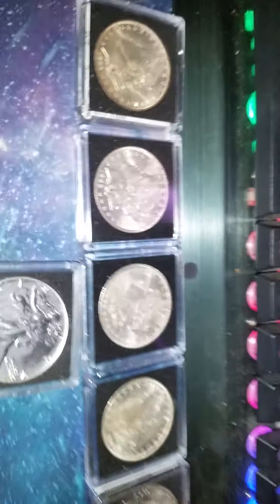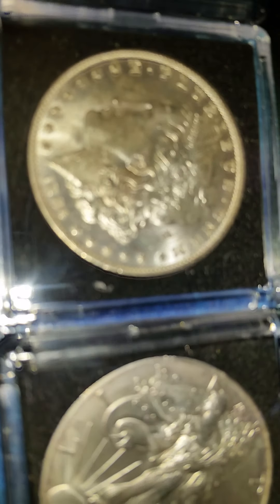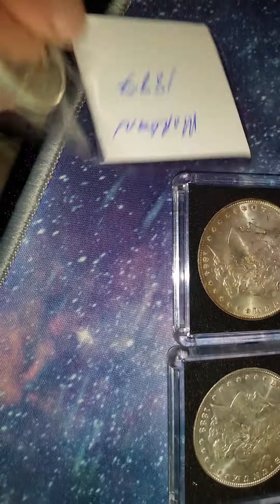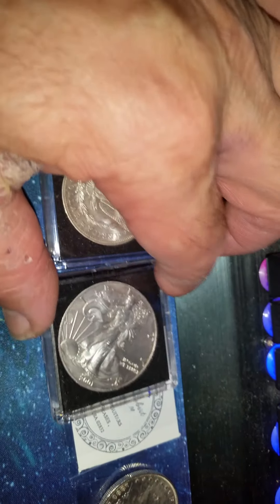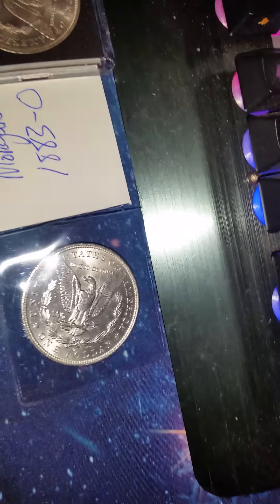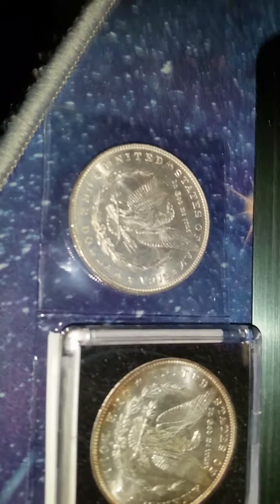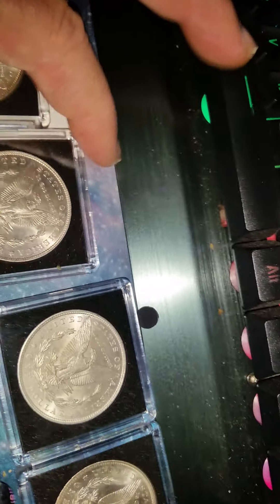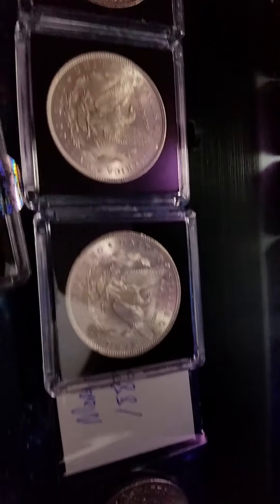sweet jesus look at these fine ladies!!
new morgans for pastor b
ob